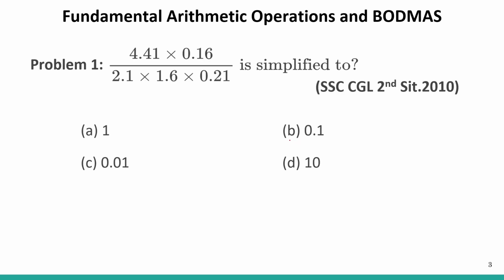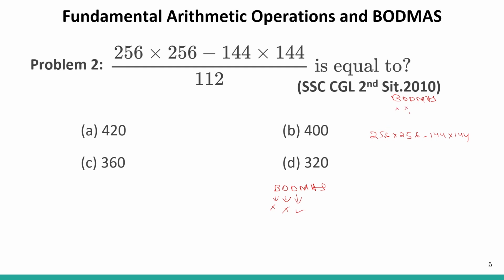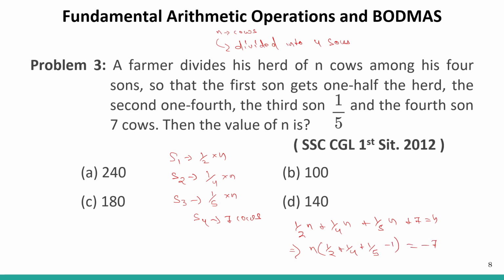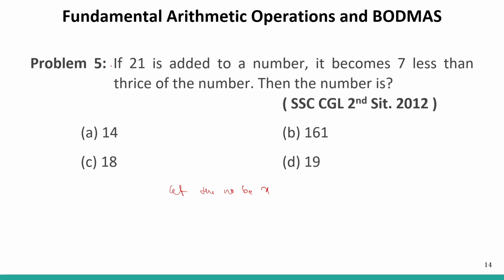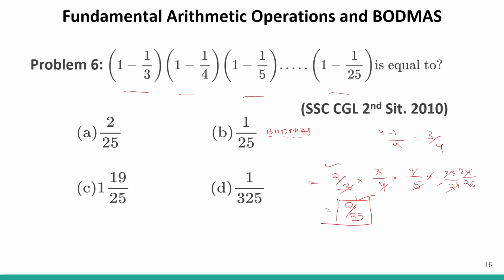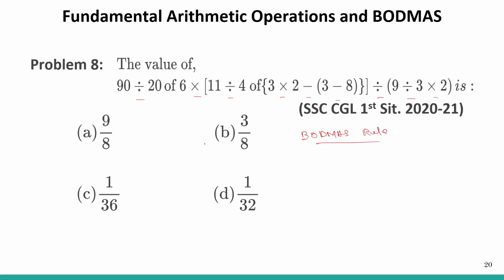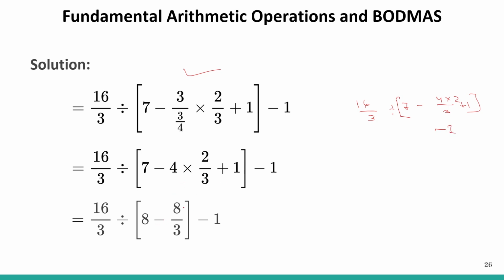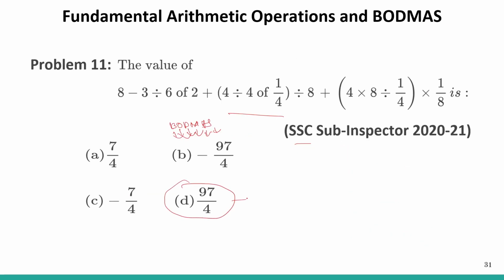SSC Exam PYQs on Fundamental Arithmetic Operations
Title: SSC Exam PYQs on Fundamental Arithmetic Operations and BODMAS Part-5
Subject: Quantitative Techniques
Programme Name: Fundamental Arithmetic Operations and BODMAS
Course Name: CLAT

In this video we have covered the problem that was asked in the SSC exams previous year question paper.

📡 Key Features:
Syllabus-focused Content